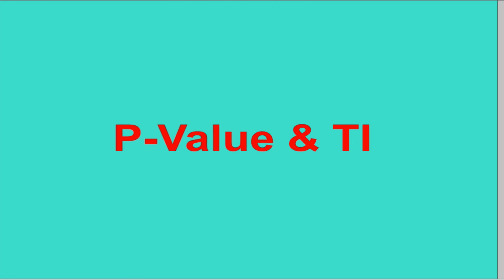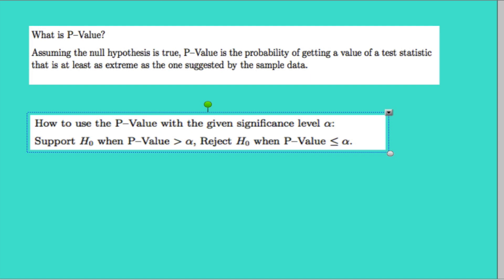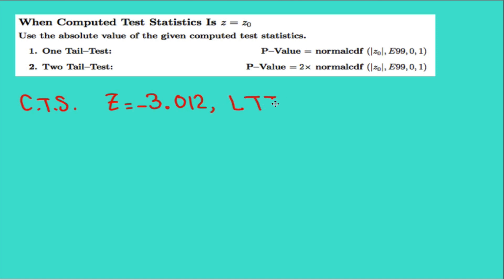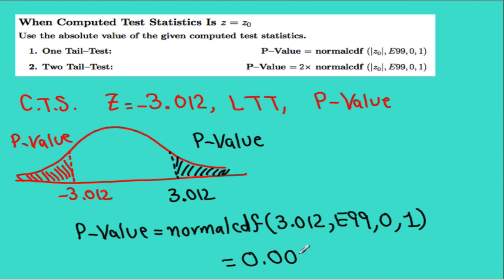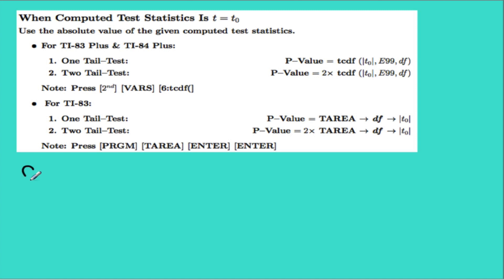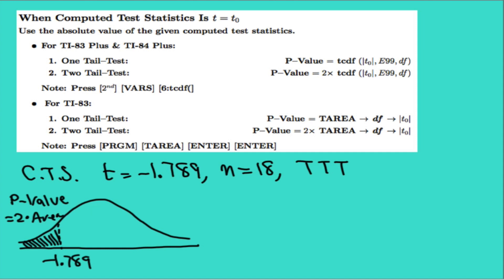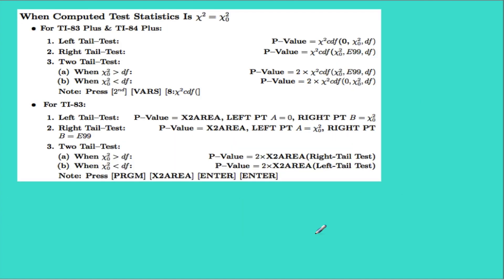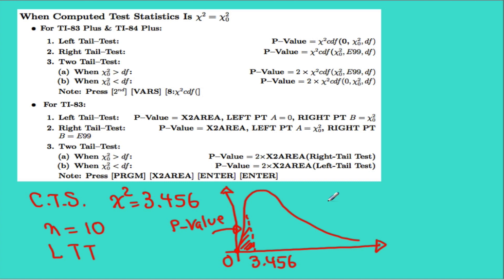P Value & TI